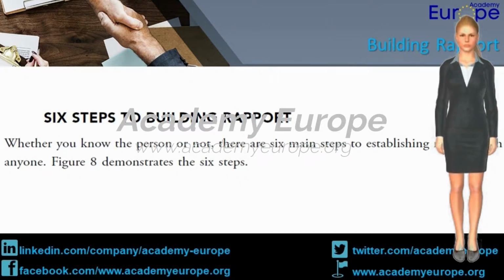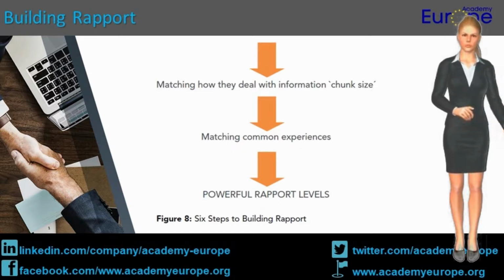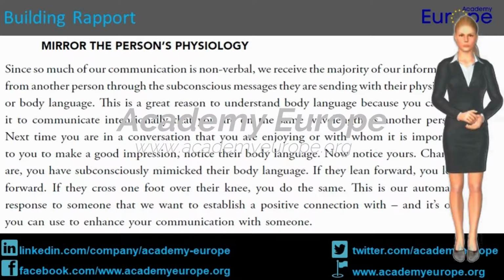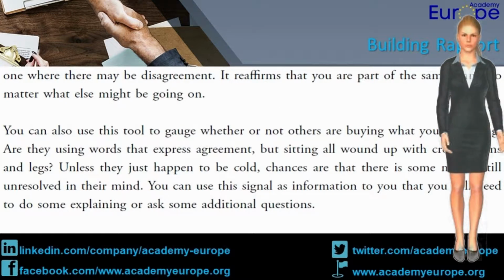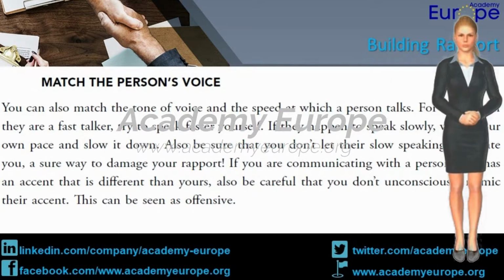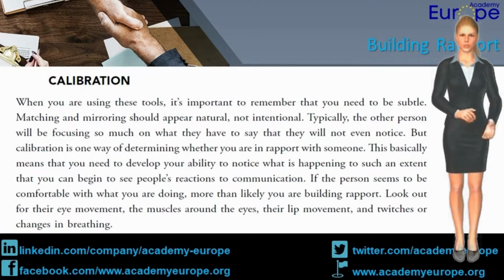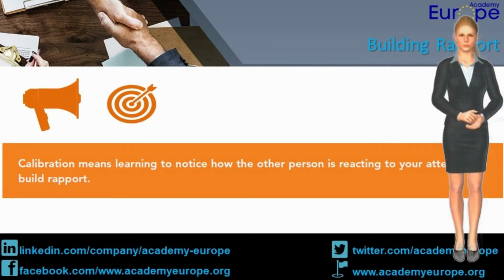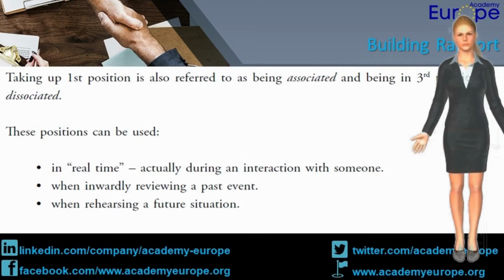Building Rapport Course